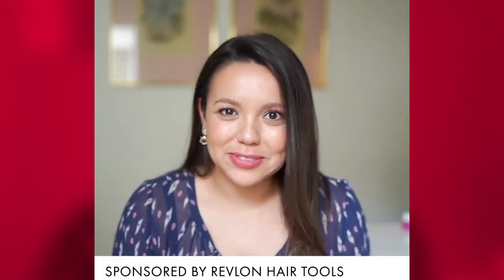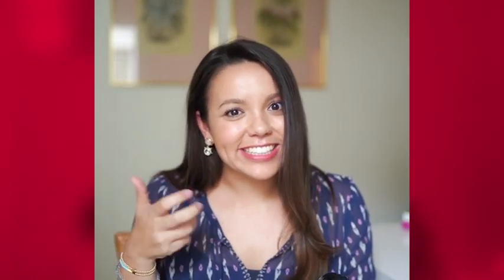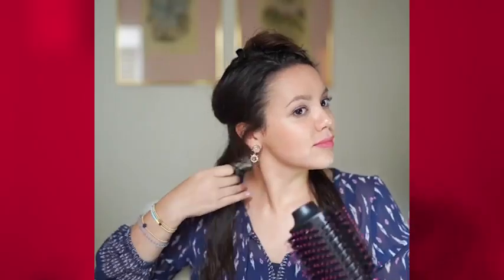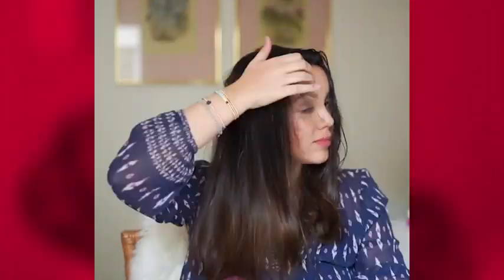One-Step Hair Dryer And Volumizer Hot Air Brush | best products | 2021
REVLON One-Step Hair Dryer And Volumizer Hot Air Brush | best products | 2021

Style, Dry & Volumize Your Hair in One Step, Max Drying Power with 30% Less Frizz and helps reduce hair damage
Unique Non-Detachable Oval Brush Design for Smoothing the Hair, while the round edges create volume. Designed with Nylon Pin & Tufted Bristles for detangling, improved volume, and control
3 Heat/Speed Settings with Cool option for styling flexibility
Safety First: The Revlon One Step Hair Dryer and Volumizer meets U.S. safety requirements and features the ETL Certification, unit is designed for 120 Volt USA outlets only. DO NOT use a voltage converter or adapter as it will damage the unit
1100 Watts of Power - Note that wattage of this appliance may vary depending on the location of use
Volumizer Care: Clean air inlet regularly, remove hair from the brush after every use and do not wrap cord around the unit. To keep bristles in best condition let unit cool before storing